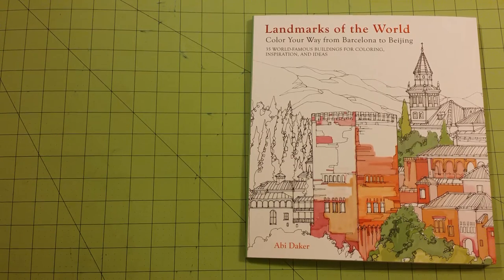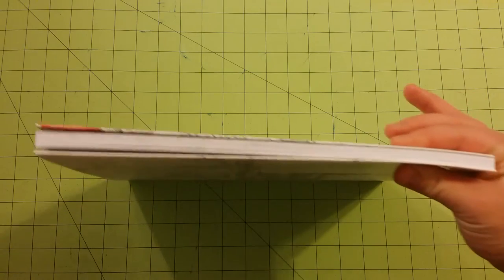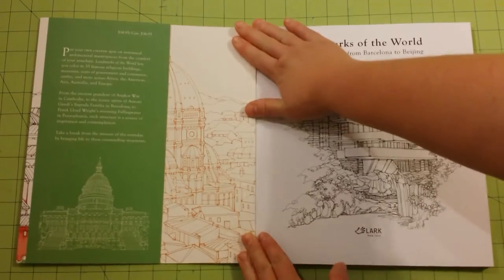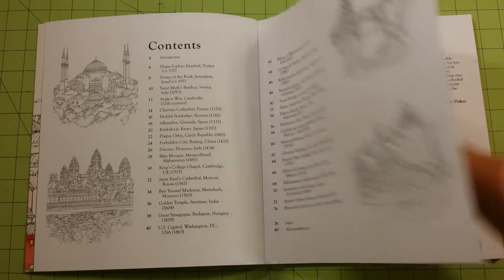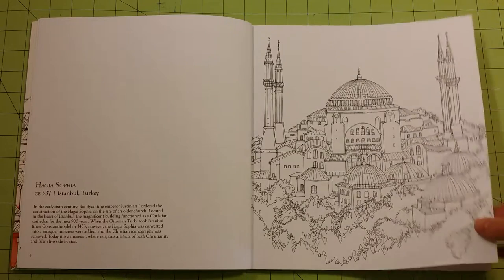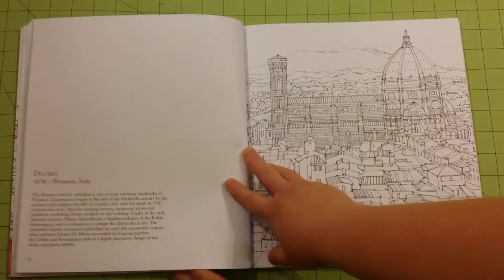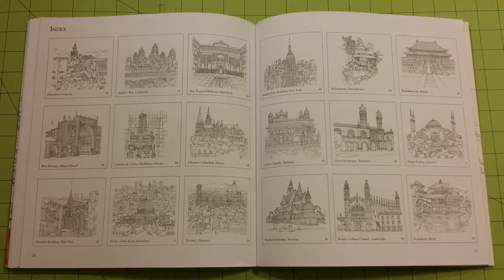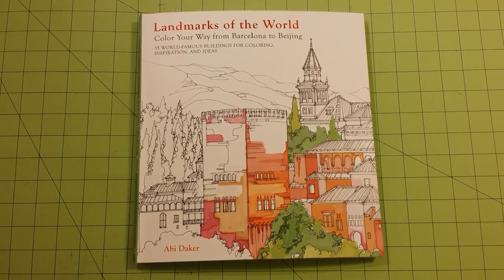The Landmarks of the world by abi daker adult coloring book review flip through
The Landmarks of the world by abi daker adult coloring book review flip through. Bought from amazon for around 12.00 usd.